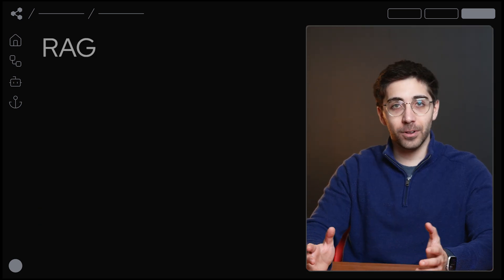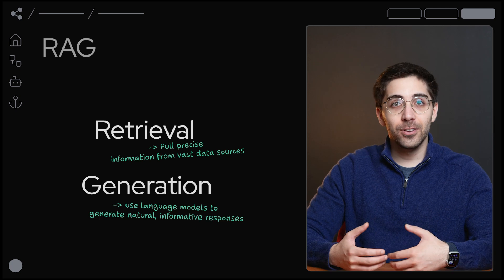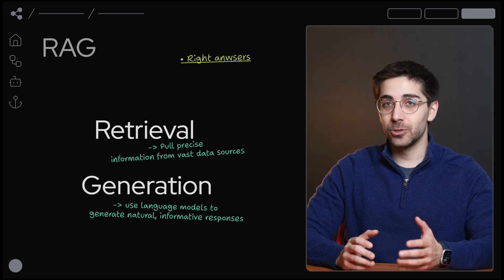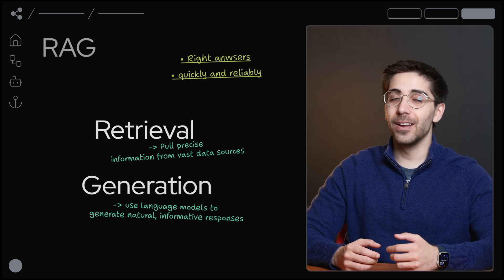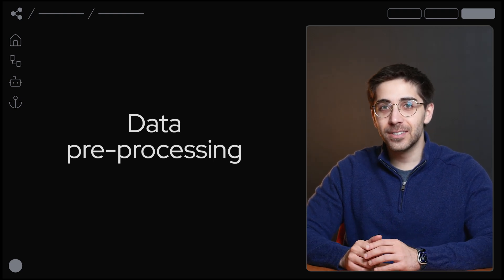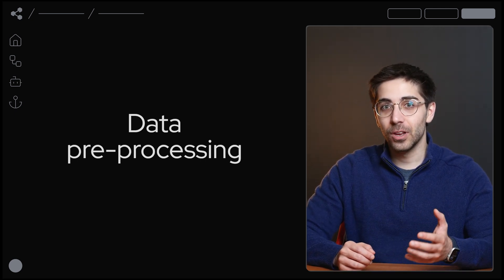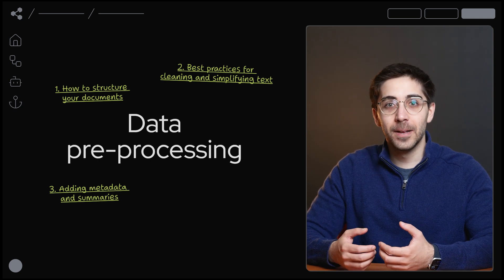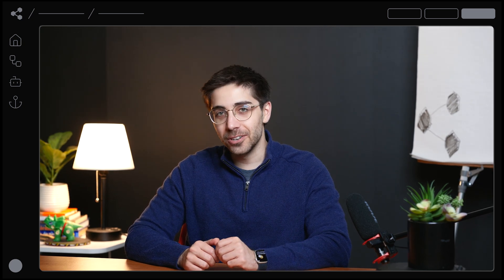AI Course | How to Optimize your Files for RAG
This series focuses on optimizing files and data for Retrieval-Augmented Generation (RAG). It provides a comprehensive guide to preparing high-quality datasets for AI applications, enabling AI agents to deliver accurate and trusted responses.

RAG combines retrieval and generation to allow AI agents to access precise information from structured data sources, such as product catalogs or policy documents, and generate insightful, natural responses. The effectiveness of this process is heavily dependent on the quality and structure of the data you provide.

The series covers essential topics, including structuring documents for clarity and efficiency, simplifying and cleaning text to remove noise and redundancies, adding metadata and summaries to enrich data context, optimizing non-text data such as images and tables, and validating and maintaining data for long-term AI performance.

Complex topics are broken into actionable steps that can be applied directly to AI projects. The material is suitable for those developing customer support chatbots, internal knowledge bases, or any custom AI applications where high-quality data is critical to performance.